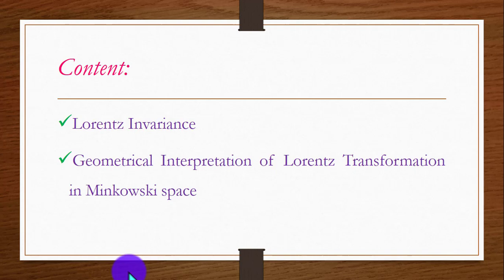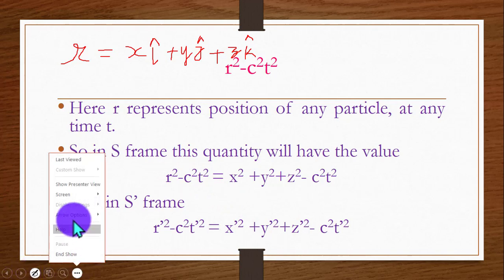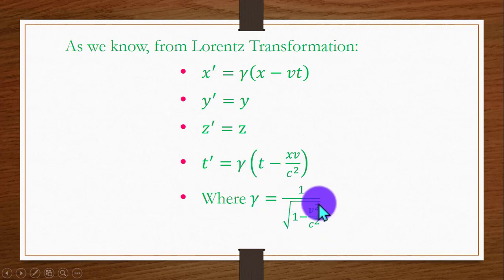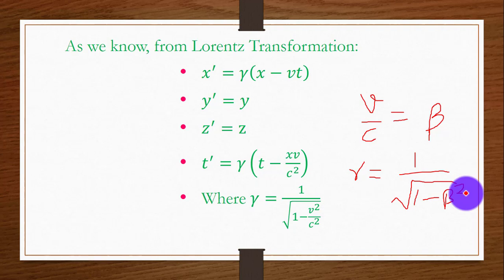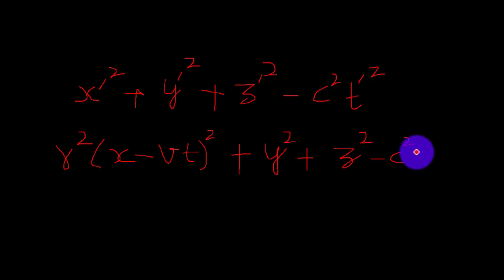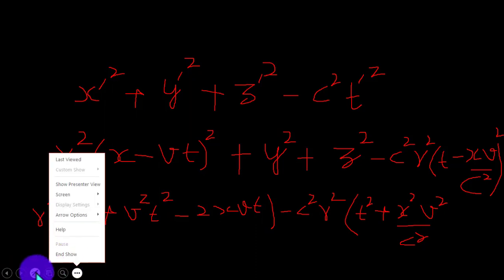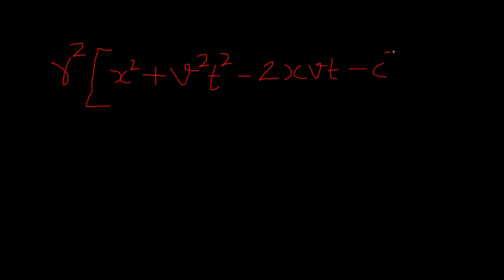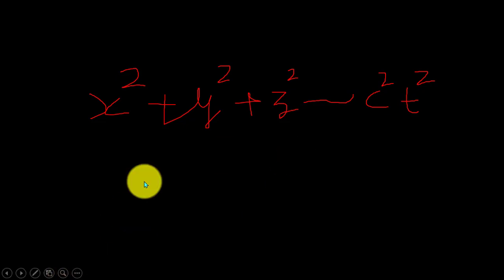Minkowski space 2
This video will discuss about Lorentz invarients.